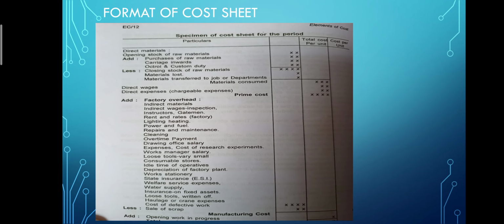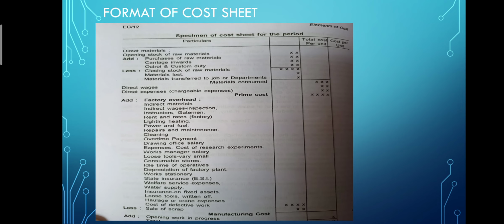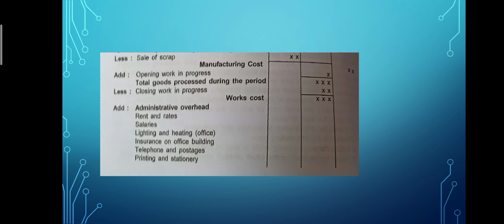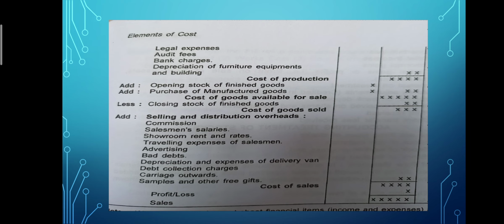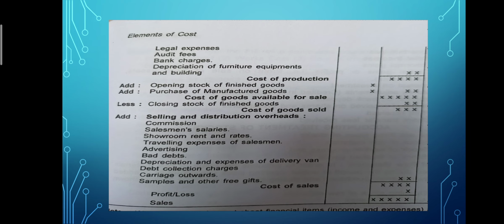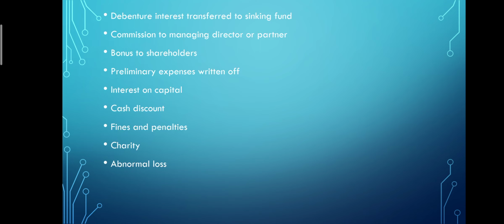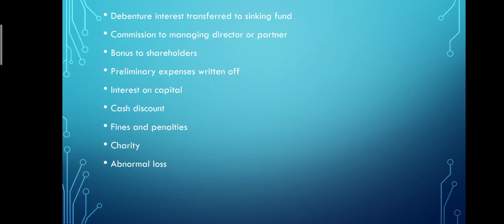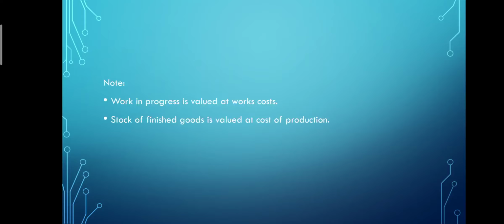Class 14 Non Cost Expenses